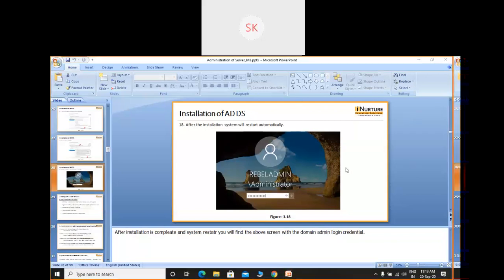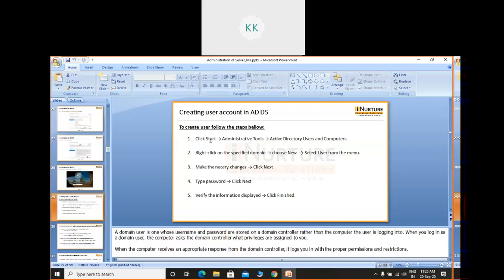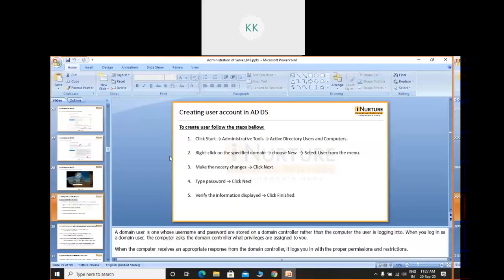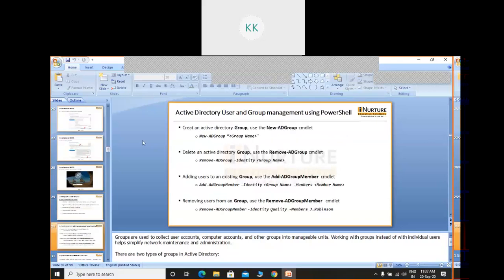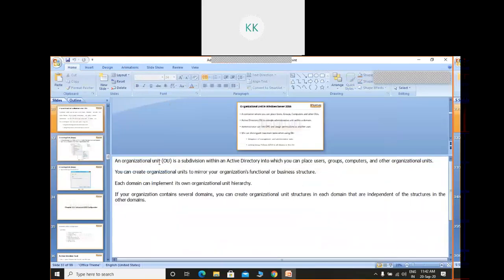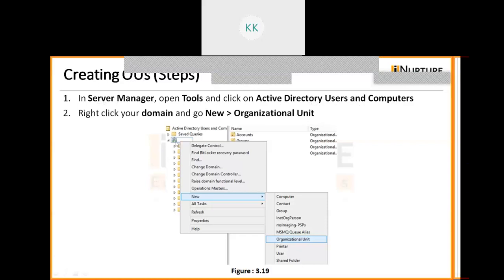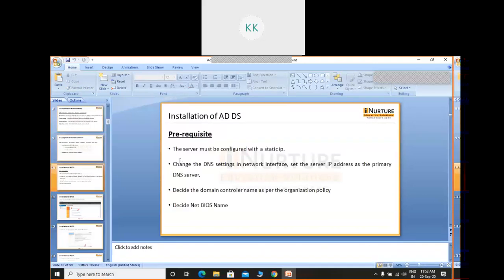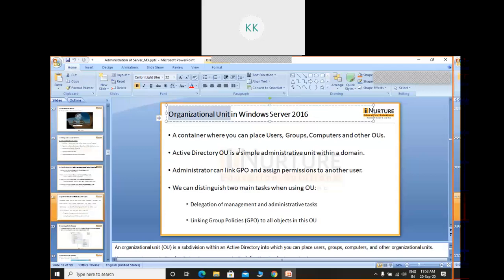AoS 2020 09 19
Domain User, Group and OUs